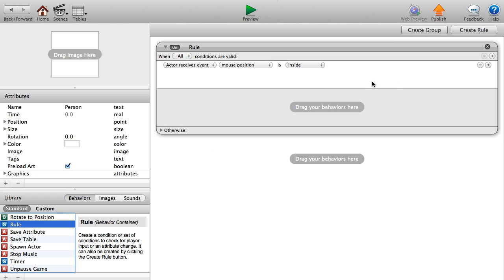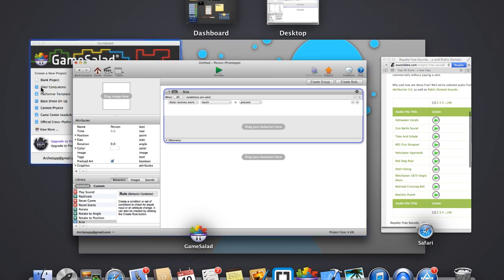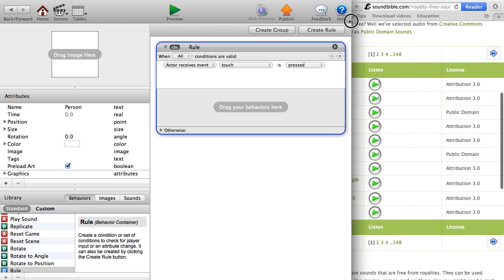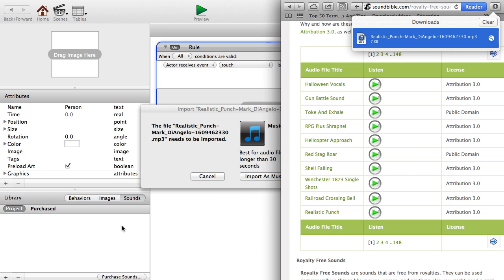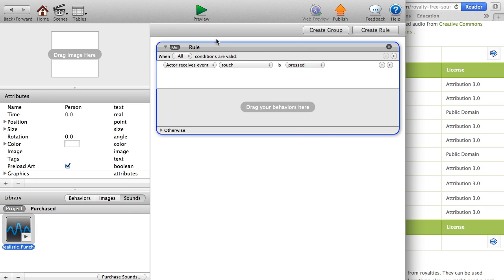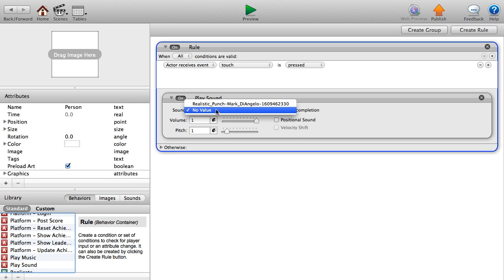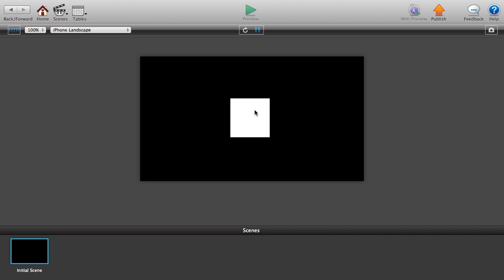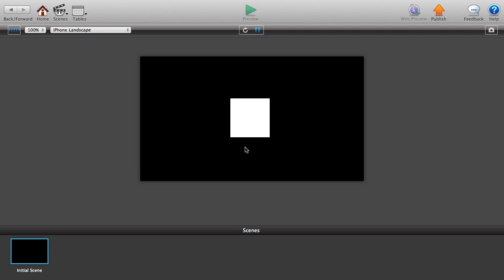How to Add Sounds to Your Game in Gamesalad (Mac)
This is a quick tutorial on how to add sounds to your game in Gamesalad.

Sorry it's only in 720p!